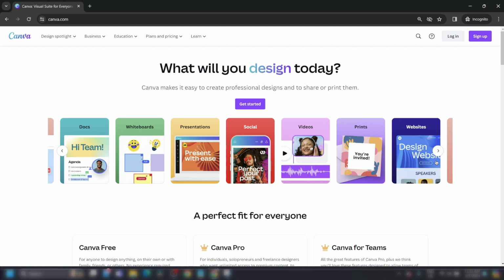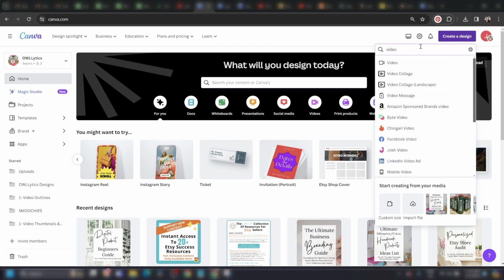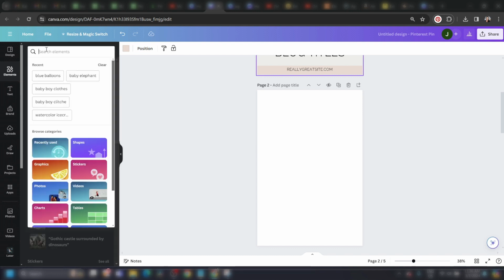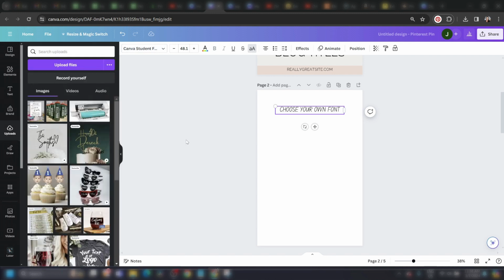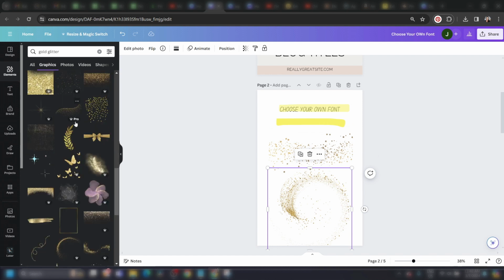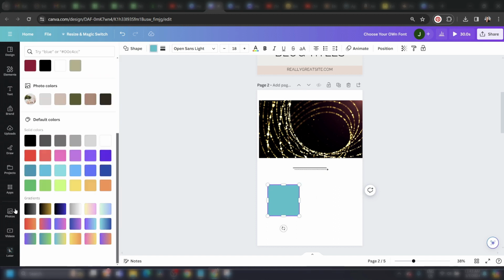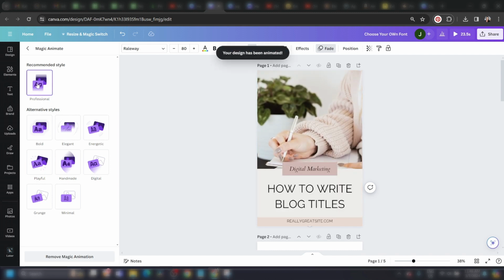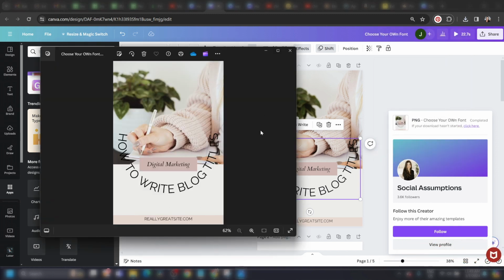How To Use Canva Tutorial for Beginners 2024 | Canva Tips & Tricks, Canva Basics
This Canva tutorial for beginners is a short step-by-step Canva guide for creating digital products, graphic designs, youtube thumbnails and so much more! Learn how to use Canva in this quick Canva Basics tutorial for beginners! 🤩

With 15+ years experience as a small business owner, I've learned A LOT about branding and design tips to REALLY set your online business apart and boost sales!

👇👇 Skip to IMPORTANT STUFF 👇👇
00:00 Intro
00:48 Sign Up For Canva
01:59 Main Canva Dashboard
02:41 Canva Design Workspace
03:12 Pre-made Design Templates
03:58 Elements Menu Overview
04:48 Canva Fonts & Text
05:59 Canva Upload Files
07:05 Canva Frames, Graphics & Animations
08:16 Canva Photo Gallery
09:03 Canva Video Gallery
09:33 Lines & Shapes Gallery
10:03 Canva AI & Apps
10:43 Animating Elements in Canva
11:38 Canva Text Effects
12:22 Downloading Finished Designs

Below are some of my favorite tools and resources that can help you grow your Online Business and/or improve your graphic design skills! Please browse through to see what interests you! (Some of these are affiliate links, and I may get a small commission at no cost to you when you click and use these links. TY!) 👇👇